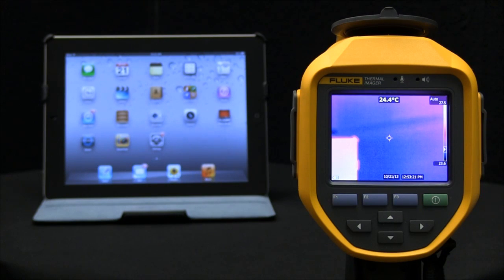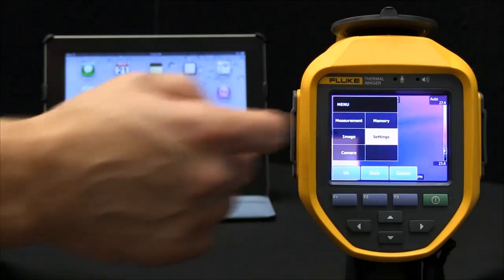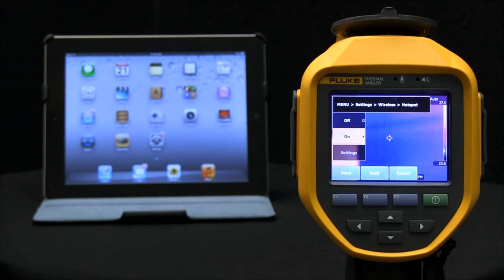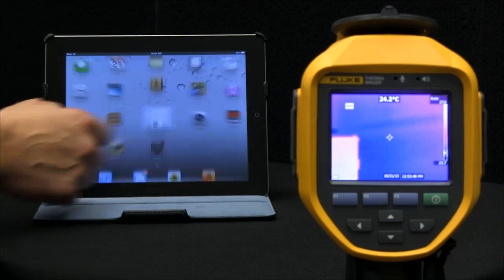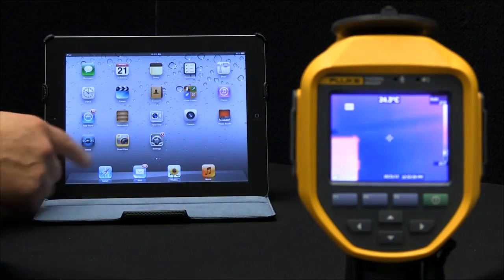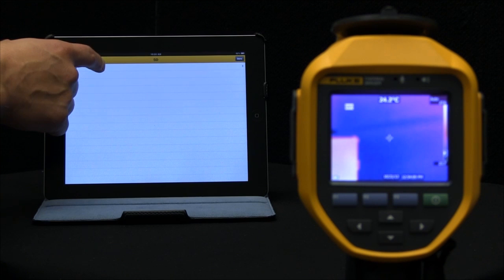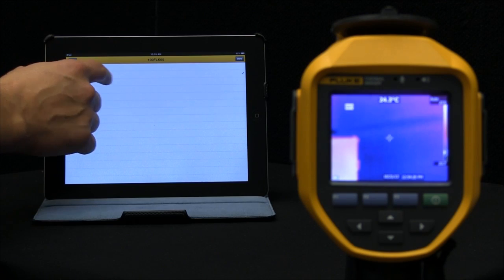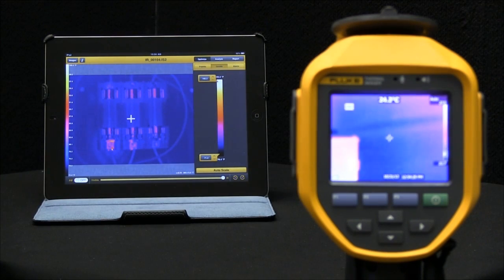How to Wirelessly Download Thermal Images From Your Fluke Infrared Camera Into SmartView® Software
In this video, learn how to set up the connection to wirelessly download thermal images from your Fluke infrared camera into the SmartView® Mobile Software.

1. Go to Settings in your thermal imager
2. Turn on WiFi and enable as a hot spot
3. Go into Settings on your wireless device
4. Choose the Fluke infrared camera name as your desired WiFi network
5. Once connected, Go into the SmartView® mobile app and select images that you would like to download
6. Done

Product overview: Fluke SmartView® IR Analysis Reporting Software and Mobile App
Robust Software for Fast and Easy Analysis and Reporting

This powerful software is a modular suite of tools that allows you to view, optimize and analyze infrared or IR images. You can generate fully customizable and professional-looking reports in a few simple steps. SmartView® software is intuitive and easy to use which makes it ideal for customers with basic needs, yet it delivers the performance specialized thermographers require for advanced reporting and analysis.

Fluke IR-Fusion® technology - the blending of digital and infrared images into a single image, delivers strikingly crisp detailed images, making problem detection extremely easy. SmartView software allows you to use this patented technology, so you can capture and annotate images and quickly import them into your reports.

Bring Your Office To Your Inspection Site With the SmartView Mobile App
Create an inspection report while still at the inspection site and communicate directly to your client or manager via your Apple®, iPhone® or iPad®.
Optimize: Adjust the image to present problems in the most effective way.
Analyze: Use markers and other tools to quantify the severity of problems.
Communicate: Share inspection results by emailing images or reports to:

Plan next steps or gain approval for work done before you even leave the job site
If needed, get assistance analyzing the problem and resolve issue immediately.

With 70+ years of industrial expertise, Fluke thermal imaging cameras are built without compromise to the Fluke standard of ruggedness, reliability and accuracy. Designed for everyday use, in any environment, for thorough and accurate inspections. From the smallest pocket thermal camera to our popular easy-to-use handheld thermal cameras to the industry’s largest screen wide angle fixed mount infrared cameras. Add notes to thermal images during inspections, switch from manual to automatic, and capture sharp, accurate infrared images every single time with the LaserSharp® Auto Focus system.

For more information about the Fluke SmartView Mobile app, visit the Fluke

For more information about Fluke Thermal Imaging Cameras, visit the Fluke